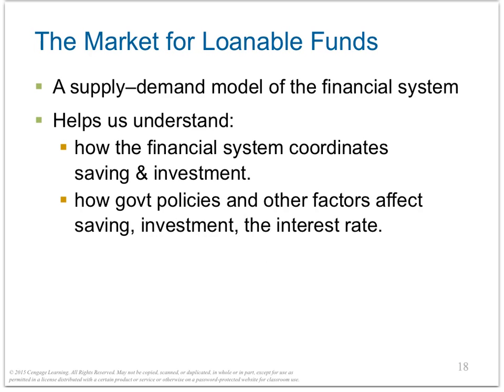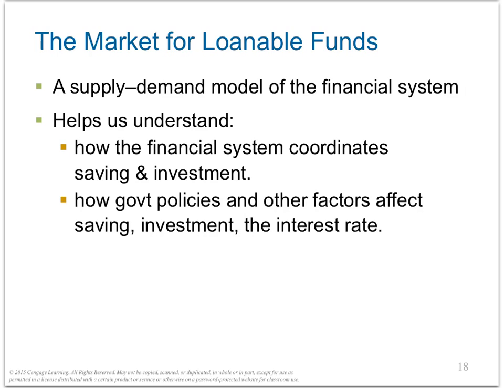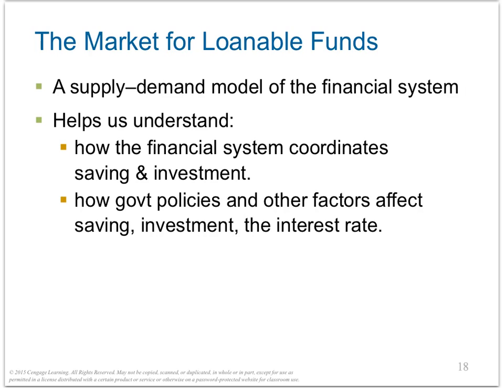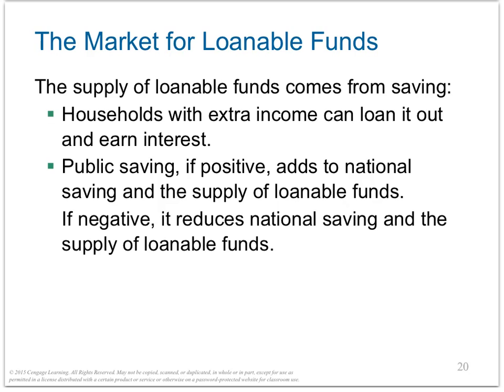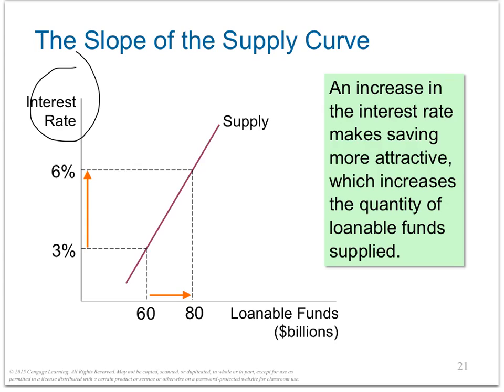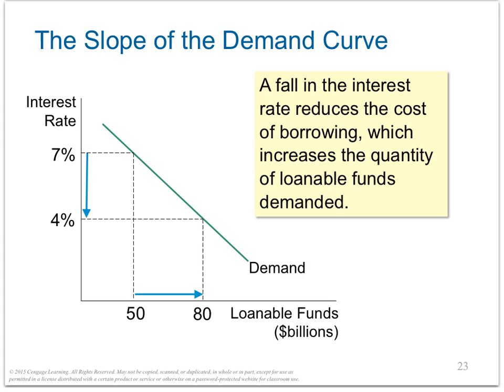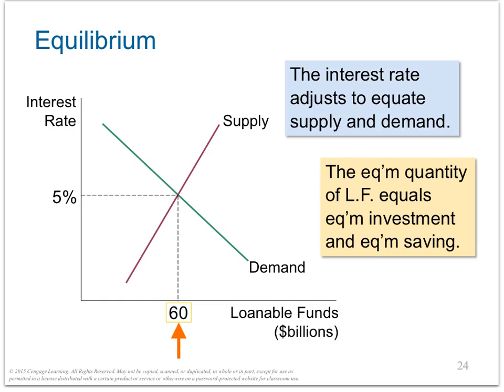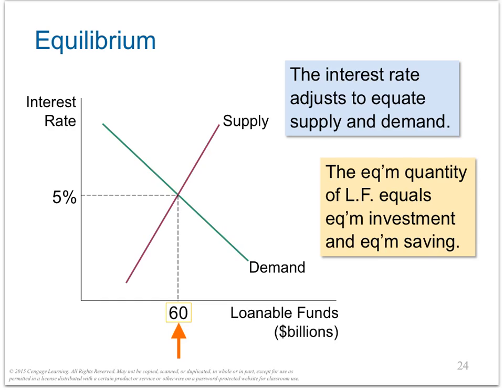Chapter 13- Markets for Loanable Funds